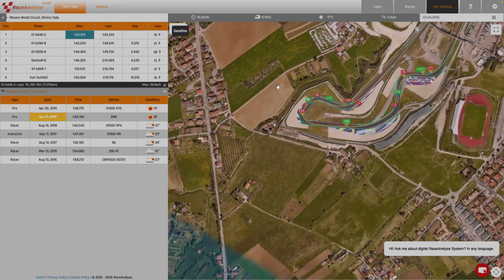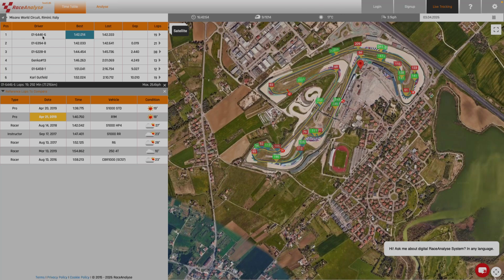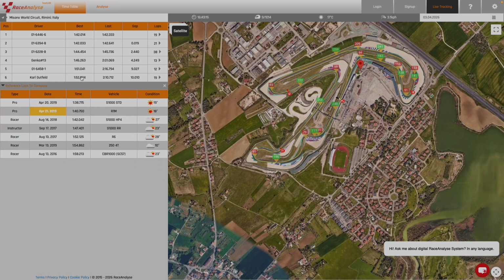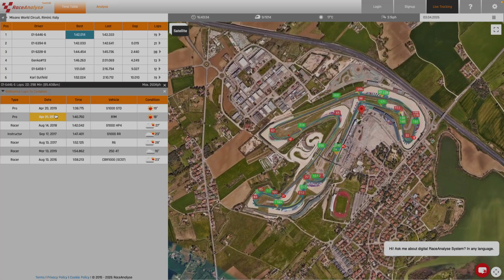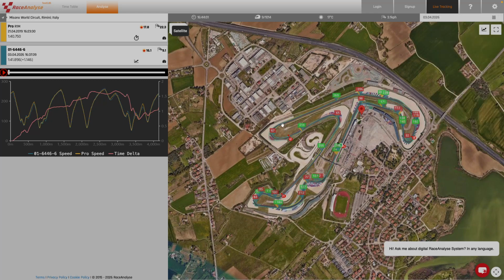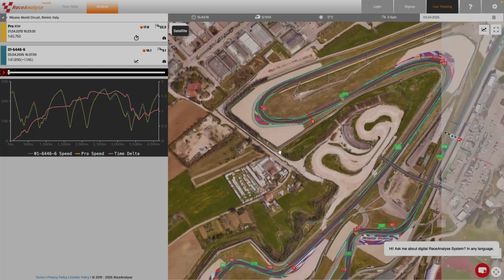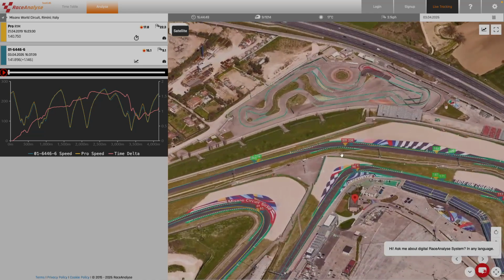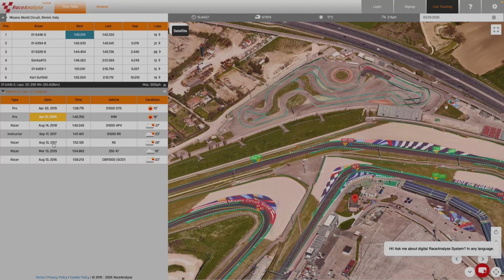Exploring the Live Track Feature of RACE Analyse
RaceAnalyse is a simple, no-install lap analysis device that captures and uploads your driving data automatically. Just turn it on and drive. No cables, no apps, no setup.

As soon as your session ends, all data is available instantly in the cloud through the LiveTrack interface. You can compare laps, drivers, and sessions within seconds.

Instead of just showing lap times, RaceAnalyse reveals exactly where time is gained or lost, corner by corner. It highlights braking, entry, apex, and exit differences, so drivers can quickly understand what to fix and improve.

RaceAnalyse turns raw data into clear, actionable insight, helping drivers get faster with less guesswork.